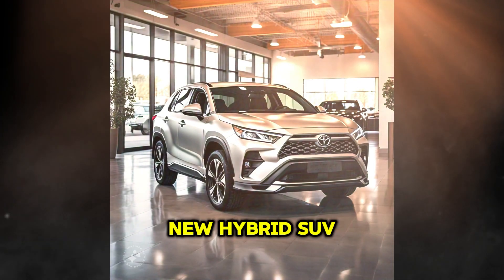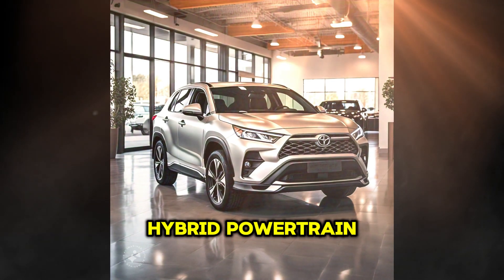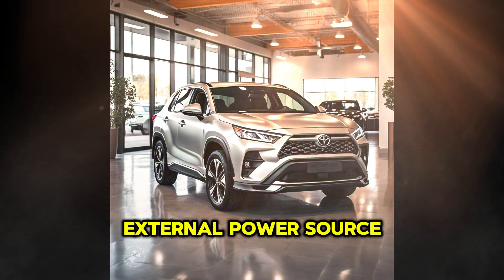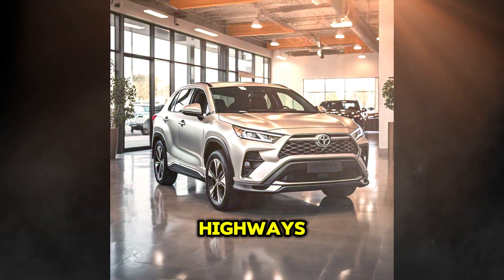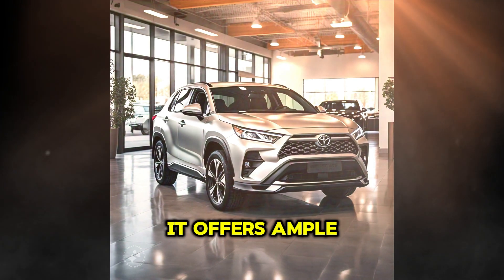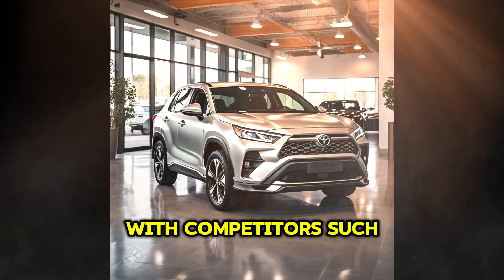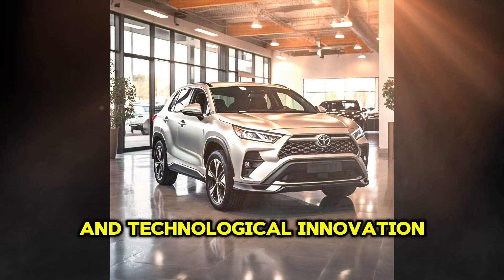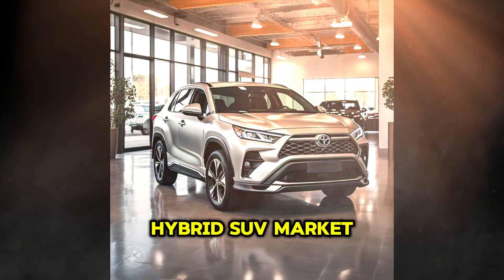Toyota's New Hybrid SUV! Advanced Technology and Global Innovation Unveiled